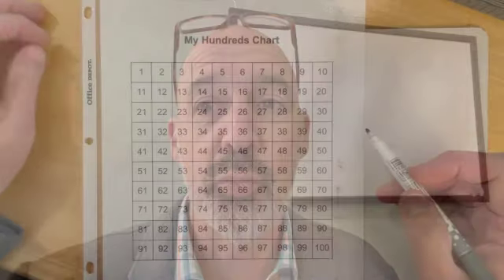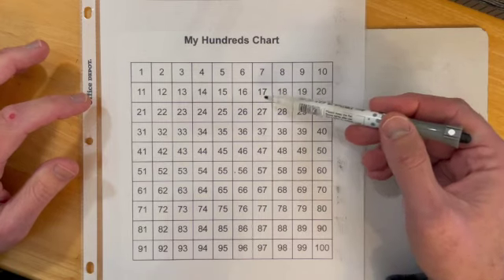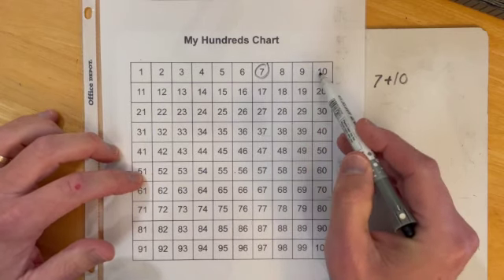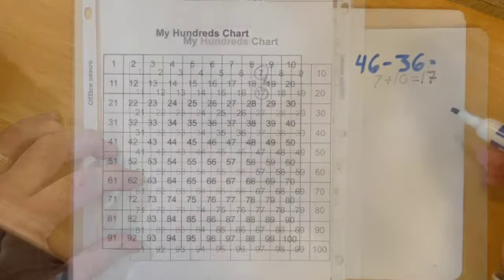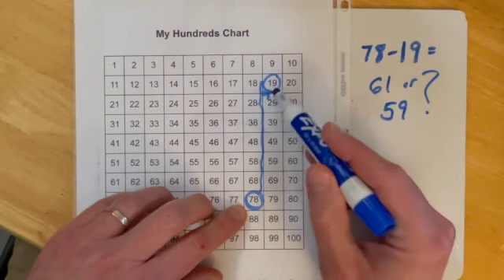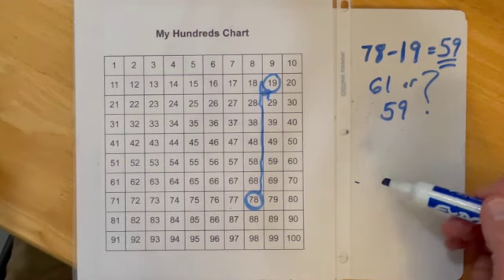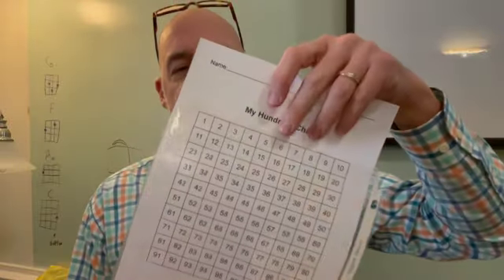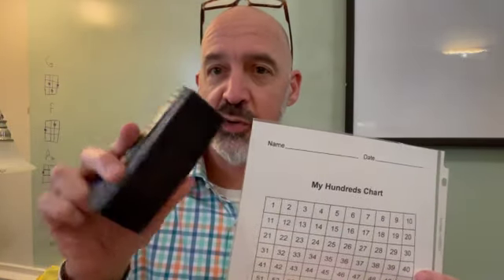Subtraction Series Pt 2 - Make sense of subtraction on a hundred chart - Great Visual!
n this lesson we use a hundreds chart to see subtraction as 'taking away' and as the difference between two numbers located on the hundreds chart. I ask some great questions that you too should ask your student!